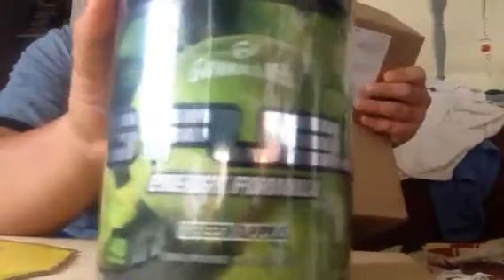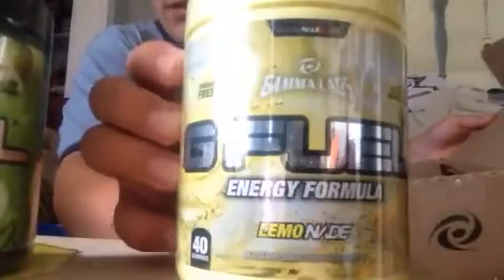NEW G FUEL LEMONADE TASTE TEST AND UNBOXING!